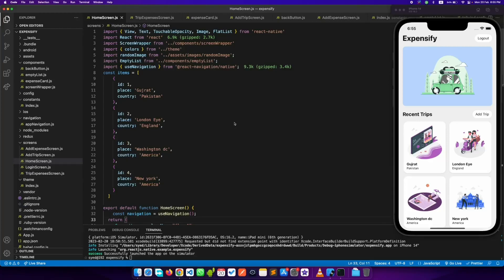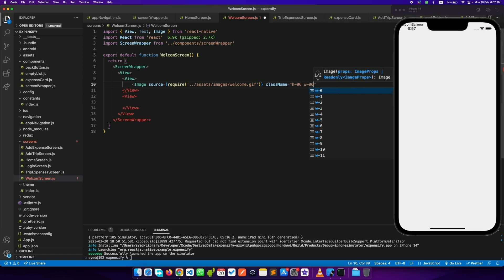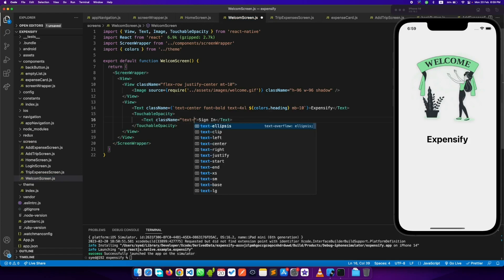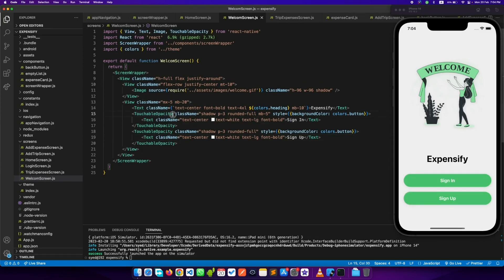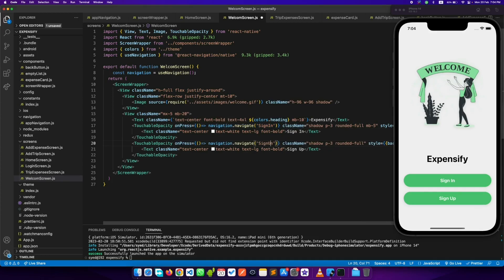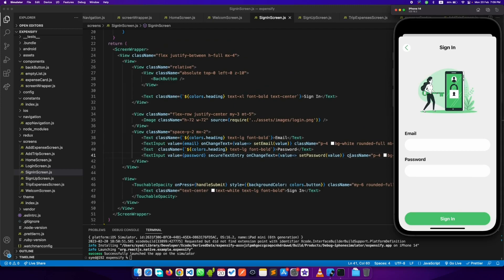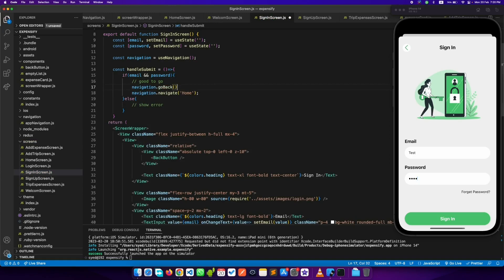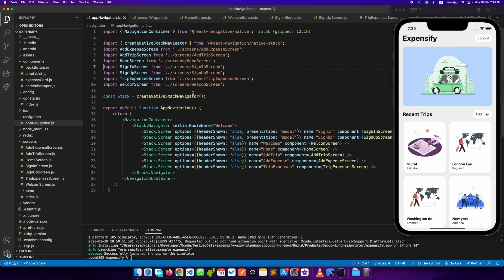React Native Tutorial #6 - Designing SignIn & SignUp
In this video I will teach you how you can modal screens using react native navigation and style them using tailwindCss.

00:00 - Welcome Screen

06:18 - SignIn Screen

11:43 - SignUp Screen